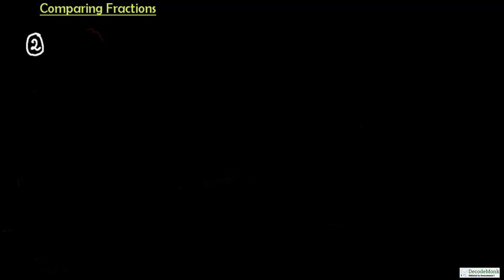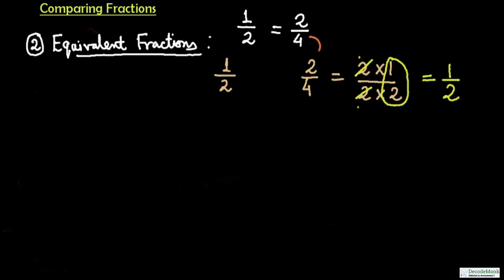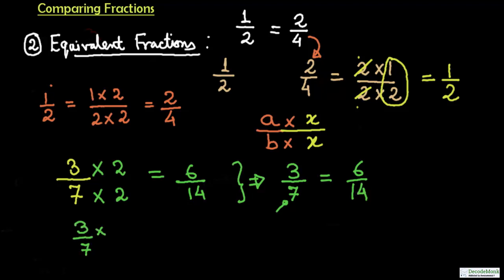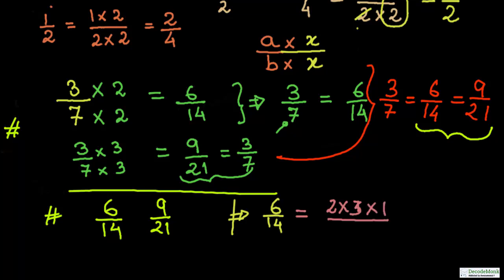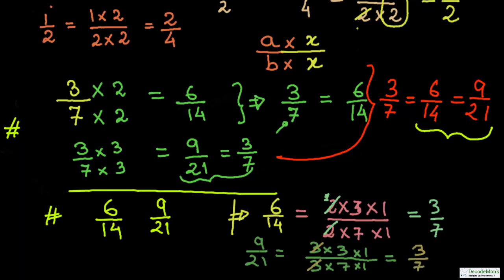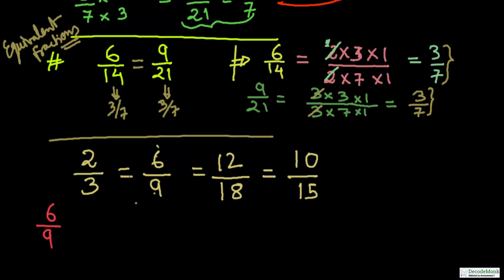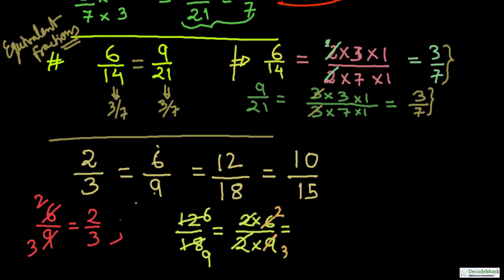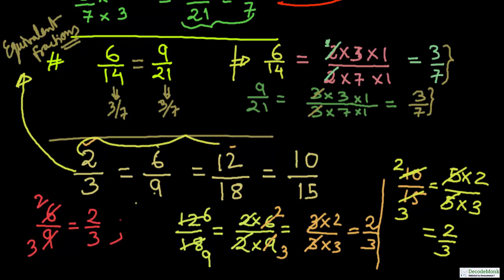Math Olympiad_class_3_4_Fractions_Equivalent fractions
This video lecture discusses  equivalent fractons. Questions  on this concept are very common in Math Olympiads meant for primary classes.

 The clarity in understanding of this topic is very important to have an edge and attempt related questions very quickly in competitions, where timing matters.
 Important points are discussed during the lecture, where students often tend to make silly mistakes and the ways to avoid them.It is therefore advised to follow the full video , even if the student already know something about the topic.